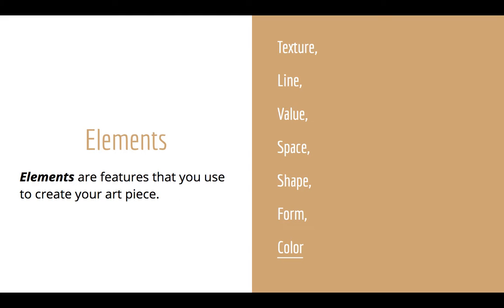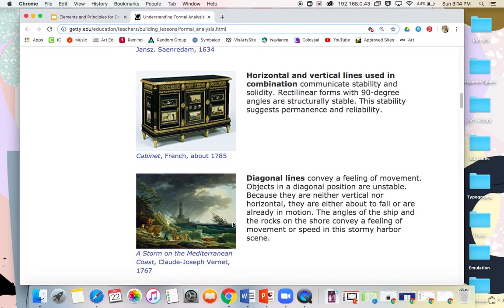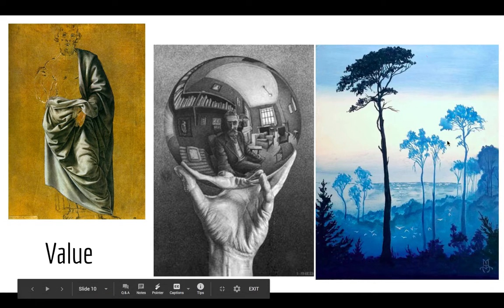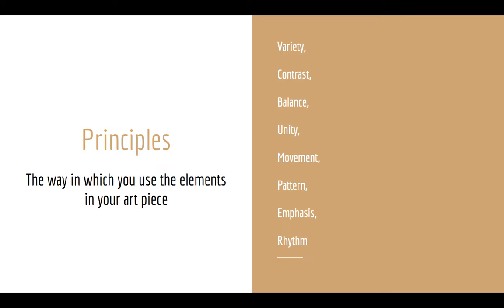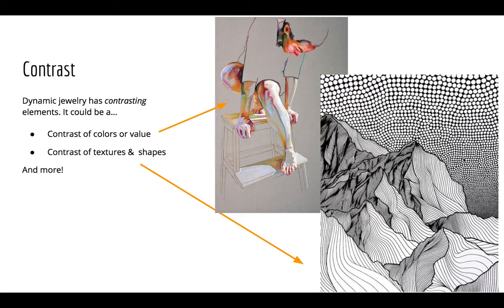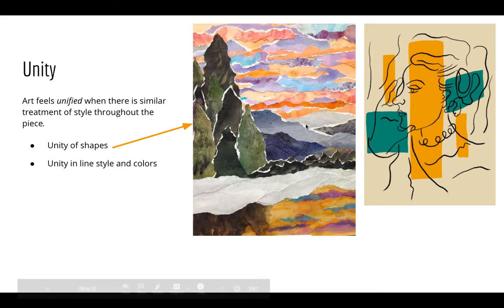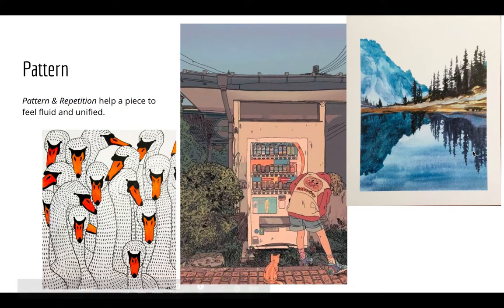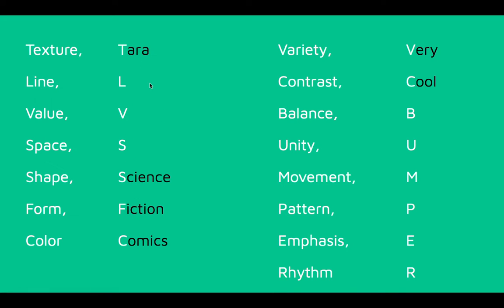Elements and Principles for Drawing and Painting